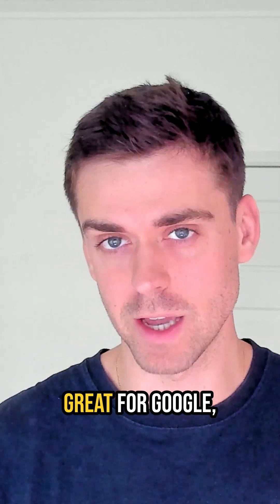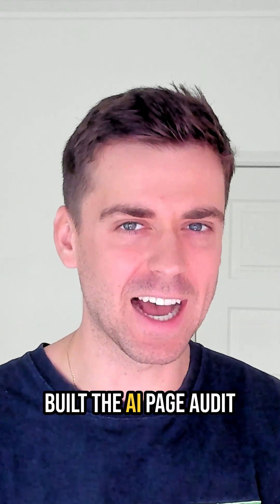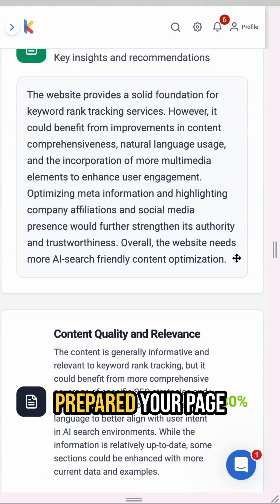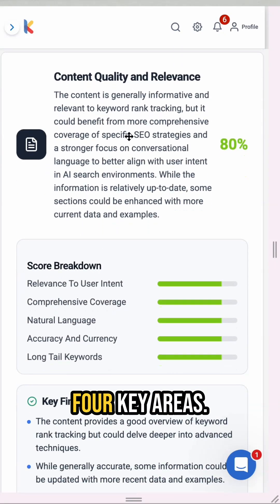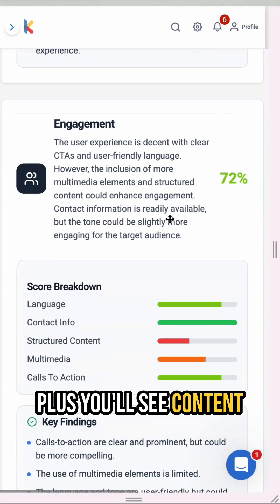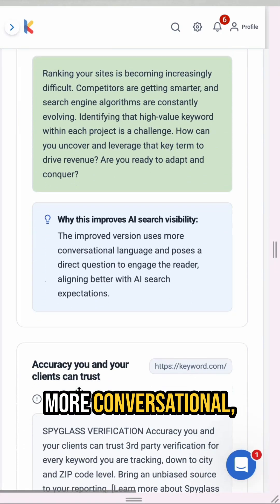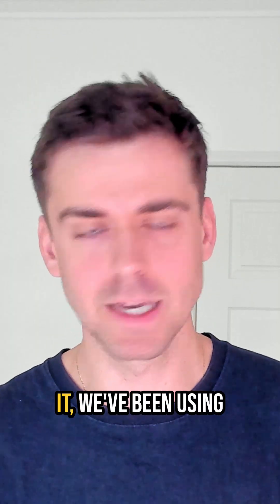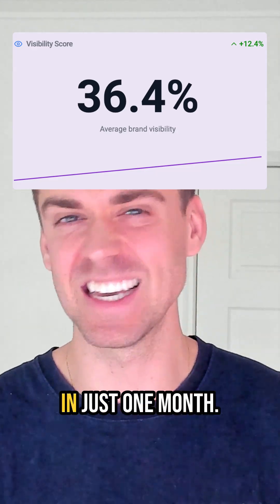This AI Audit Tool Shows You EXACTLY How ChatGPT Interprets Your Website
Want to know how ChatGPT, Gemini, and Perplexity interpret your website?

Keyword.com's AI Audit Tool shows exactly how your content appears to different AI search engines. You'll see what’s getting cited, what type of content is being ignored, and what you can fix to rank higher in AI results.

Watch till the end to learn how to run your own AI seo audit and uncover hidden visibility gaps.